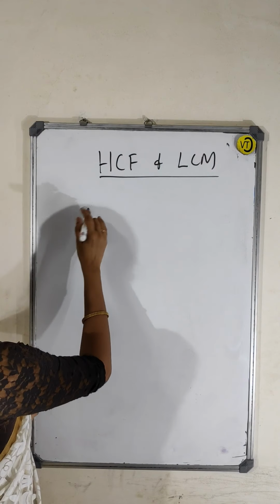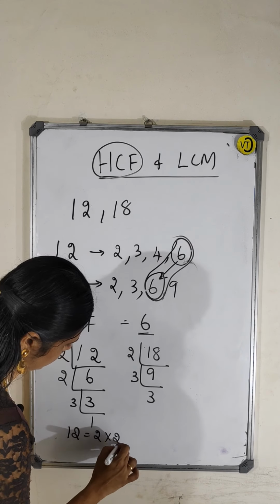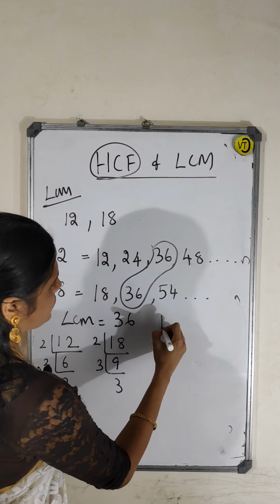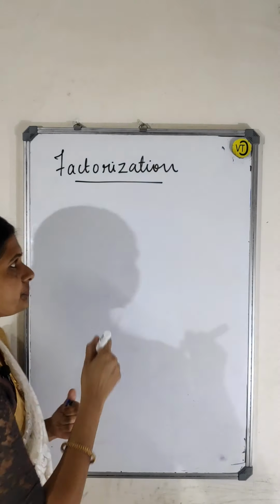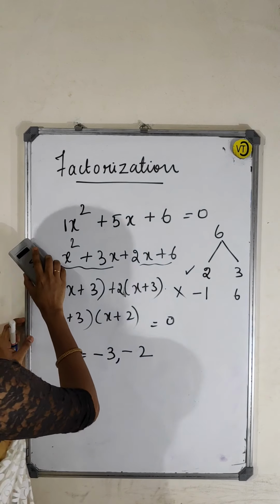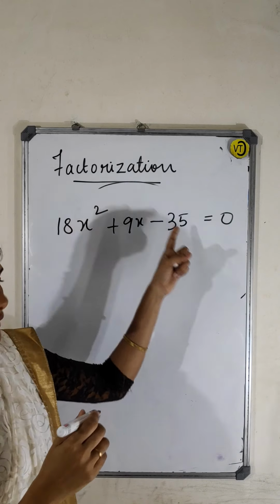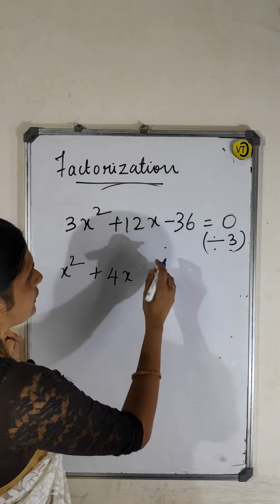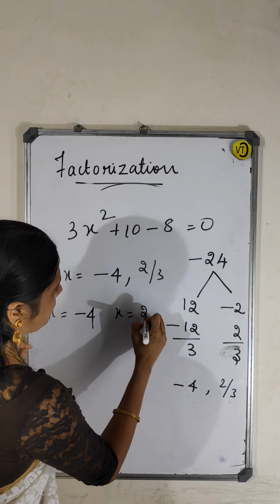How to find LCM and HCF easily?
In this video I will explain you how to find LCM and HCF easily.

Vidya Tuition Center, Electronic City, Bangalore